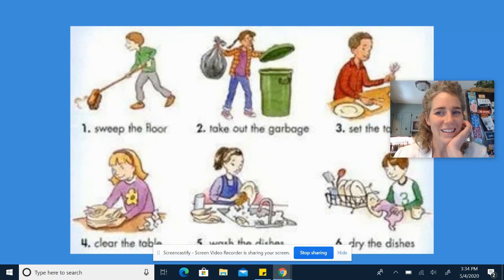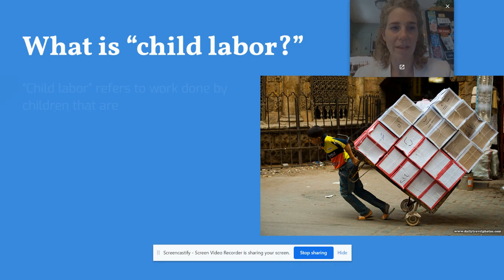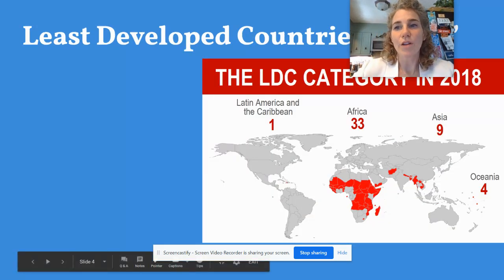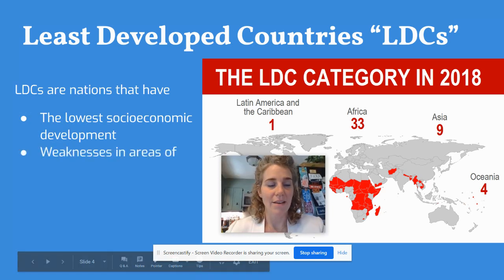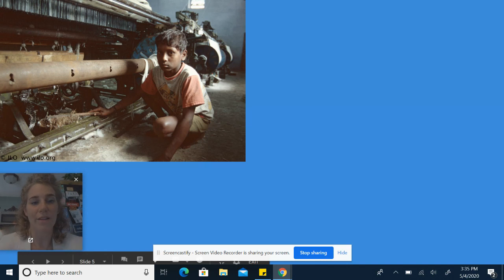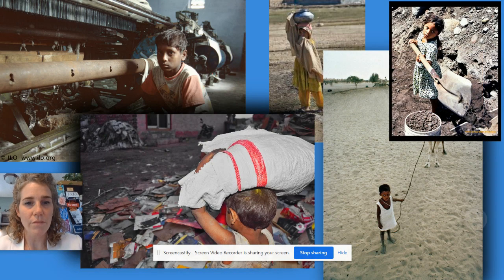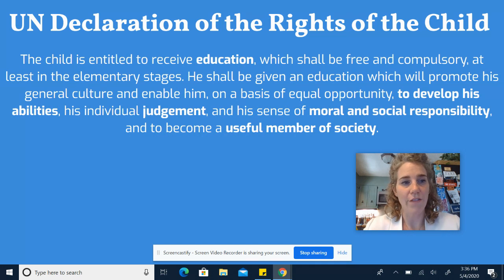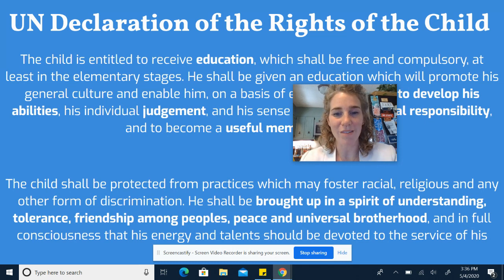Human Rights Violations: Child Labor and Modern Slavery